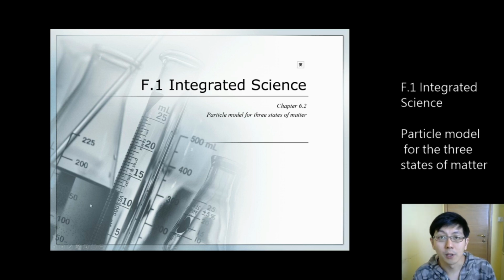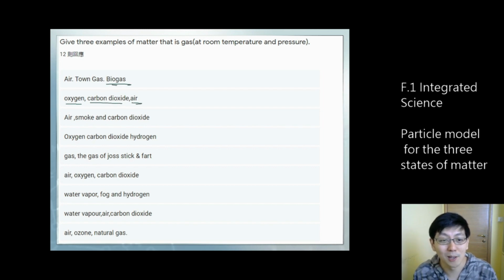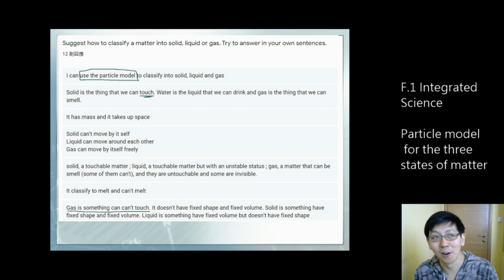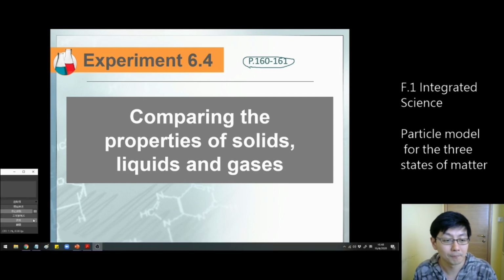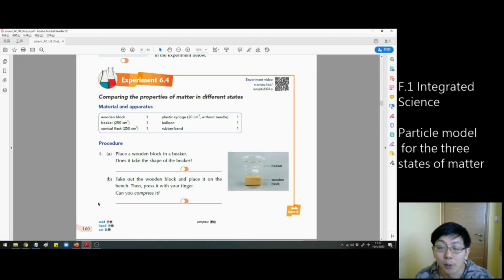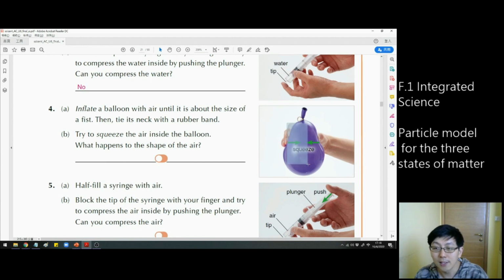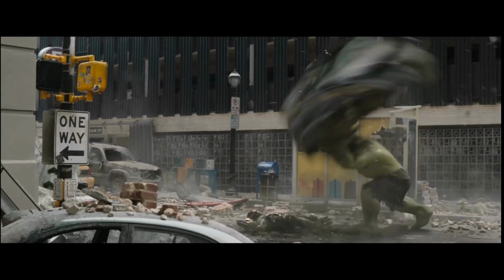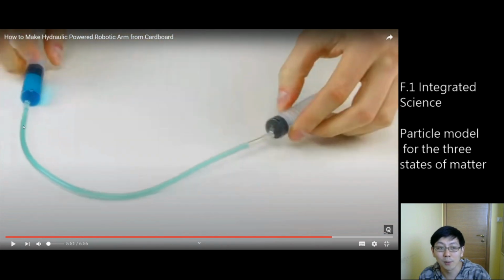F1 IS General properties of three states of matter